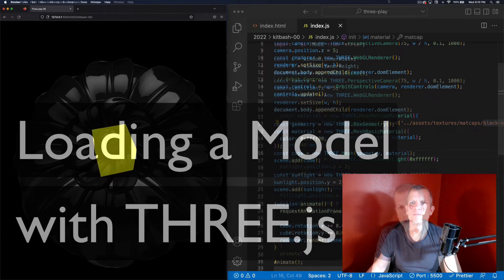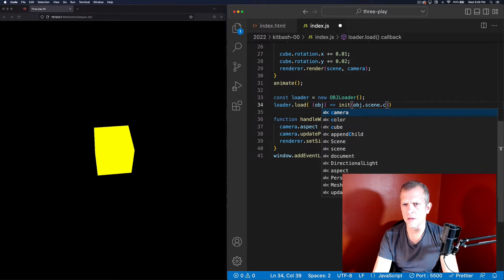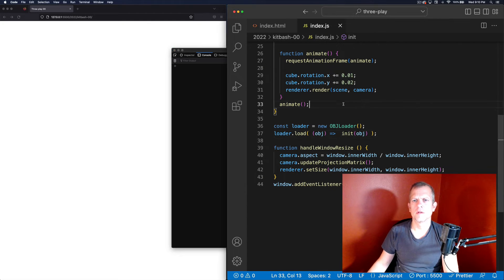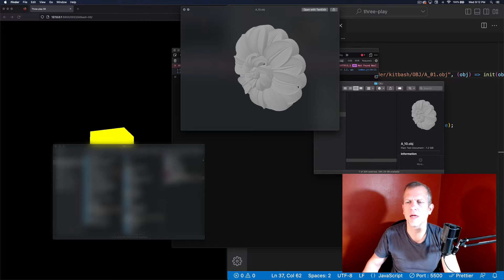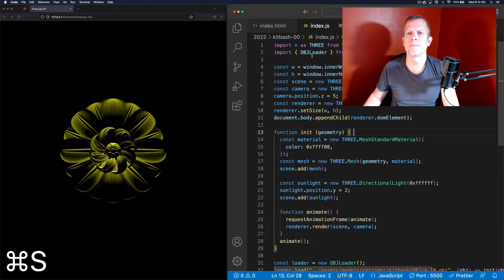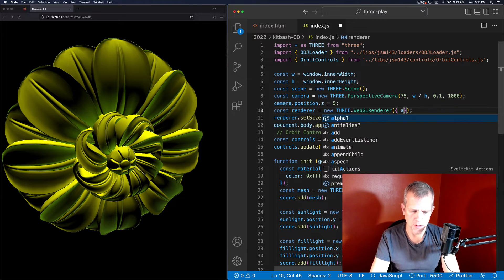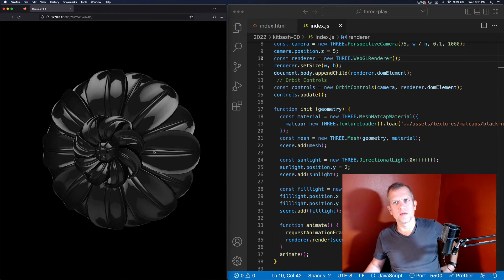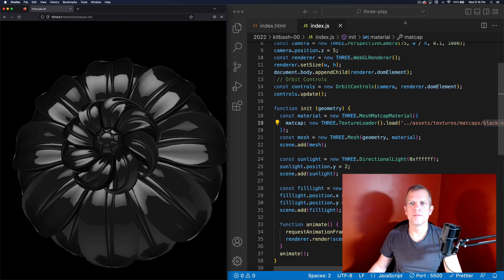THREE.js: Loading a Model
A quick review of how to load a model (in OBJ format), and apply some simple materials & lighting. In the end, we see some MatCap materials (so juicy!).